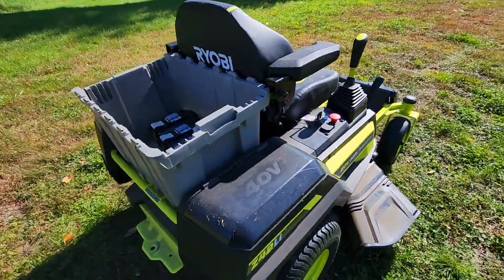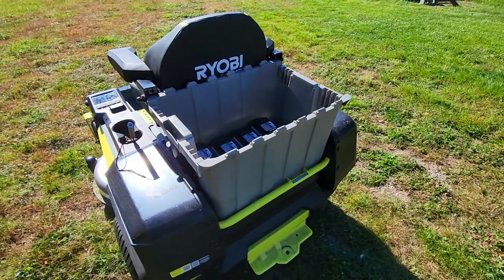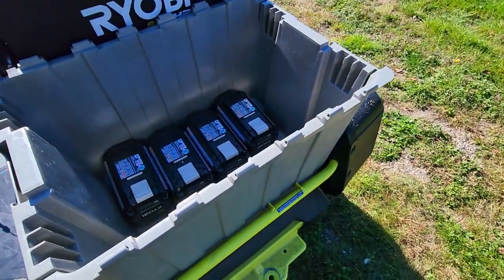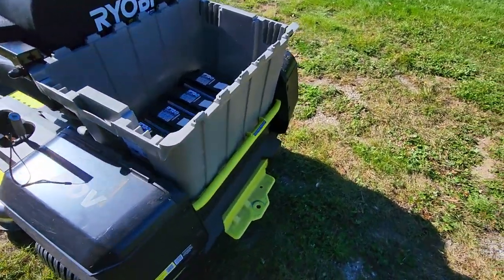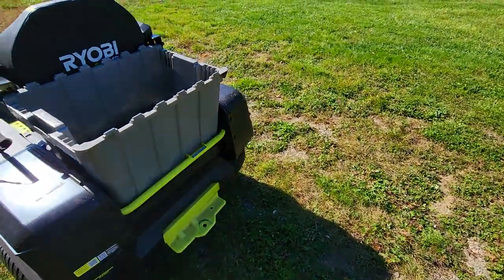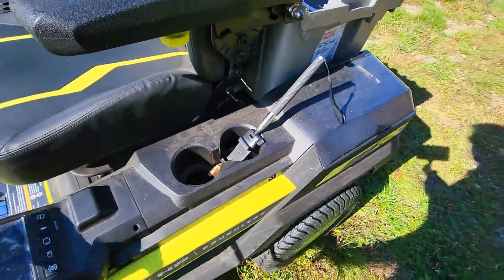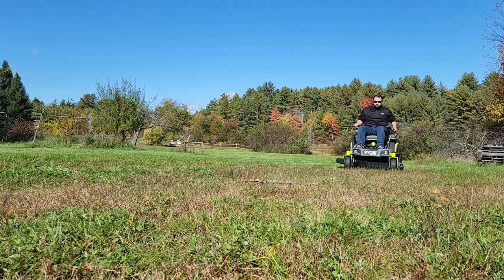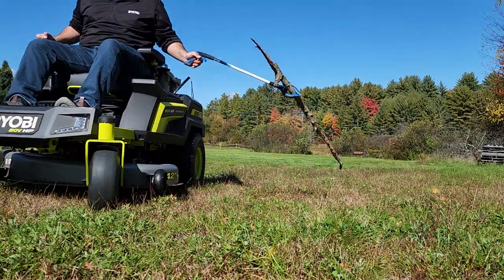Ryobi 80v mower mods [must have]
You really should consider some of these ideas as it may make maintaining your yard easier!